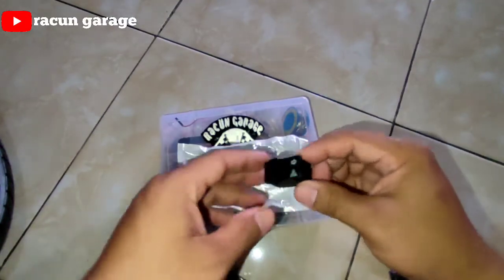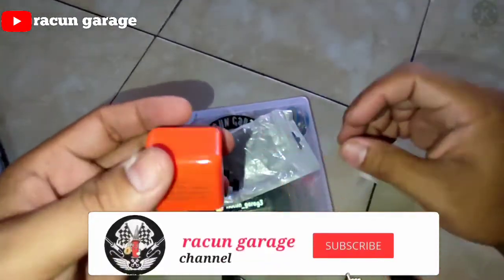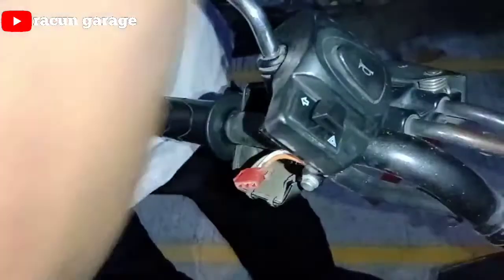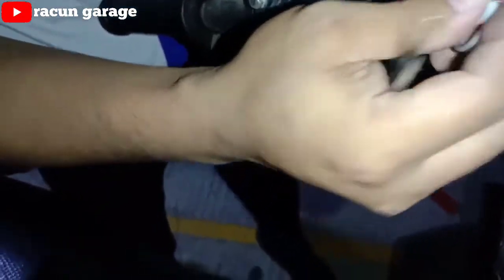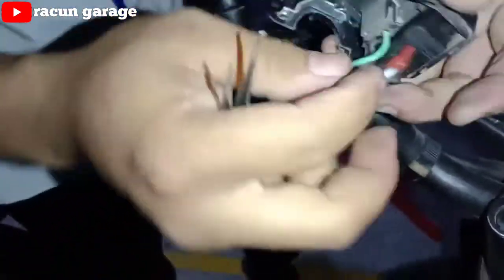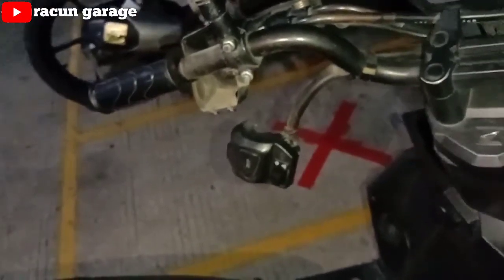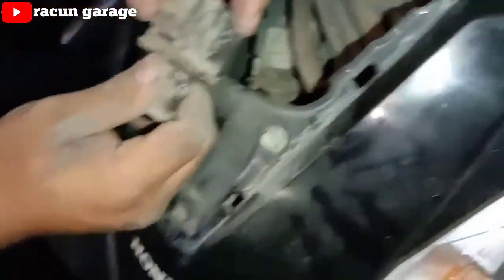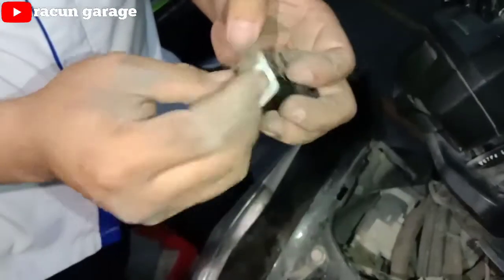pasang hazard dibeat tanpa potong kabel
cara buat hazard tanpa potong kabel
assalamu'alaikum sobat racun.. kali ini saya memberikan cara pasang hazard  tanpa potong kabel.. jadi ini udah pnp ya.. tinggal colok aja.. hanya ngerubah jalur nya aja..

terimakasih semoga video ini bermanfaat..
wassalamu'alaikum..